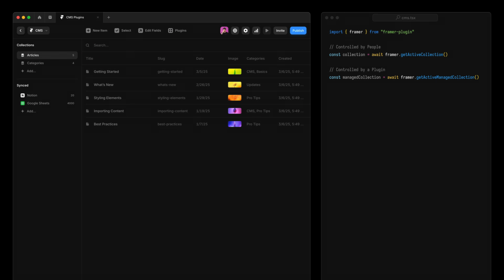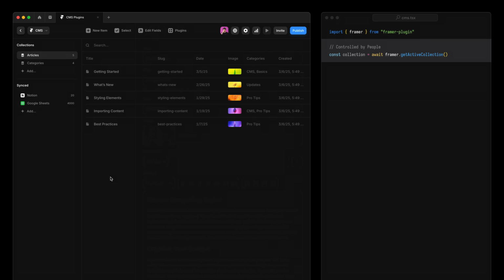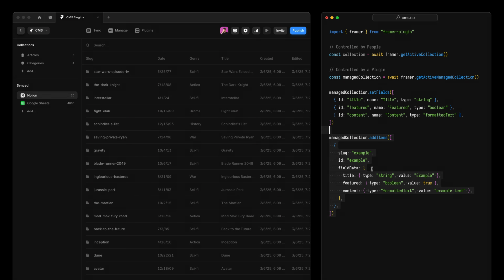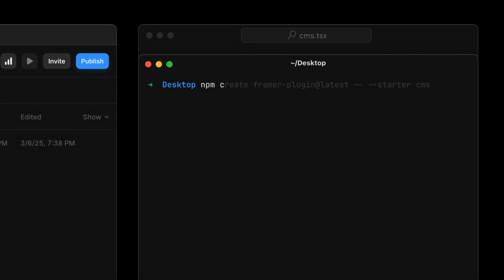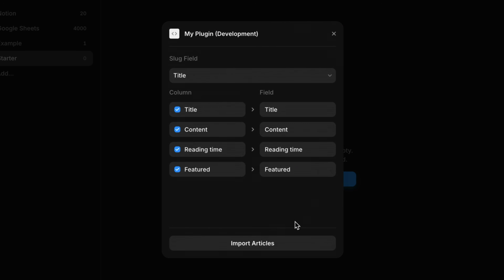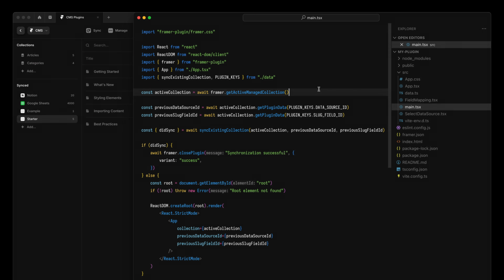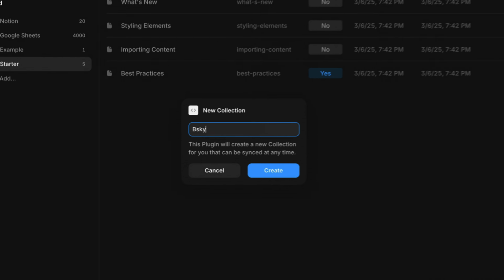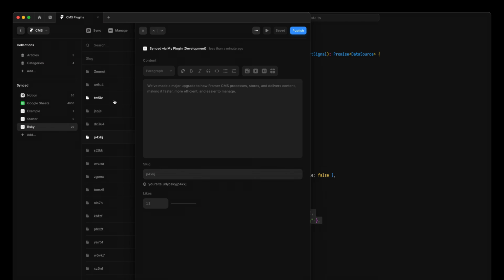Framer Update: CMS Starter Plugin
The new CMS Starter Plugin gets you building custom CMS integrations in minutes instead of hours. Hunter shows how to swap in your own data source and have a fully functional plugin with field mapping, sync capabilities, and error handling already built in.

This starter template distills Framer's learnings from building many CMS plugins into a minimal yet robust codebase. You'll see the difference between managed and unmanaged collections, how plugins control content that lives elsewhere, and a real example of syncing BlueSky posts into Framer's CMS. The template handles the complex parts like source selection and field mapping interfaces, so you can focus on customizing the data fetching for your specific needs.

0:00 Intro
0:22 CMS Plugins
1:54 CMS Starter
3:40 Example Plugin

Topics covered: CMS plugin development, API integration, content synchronization